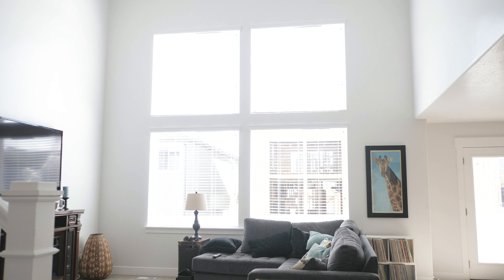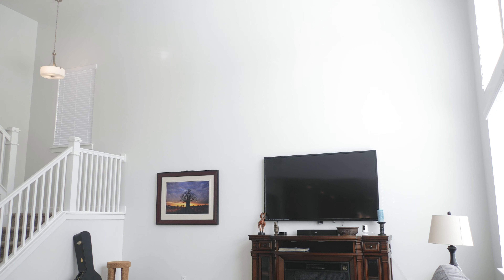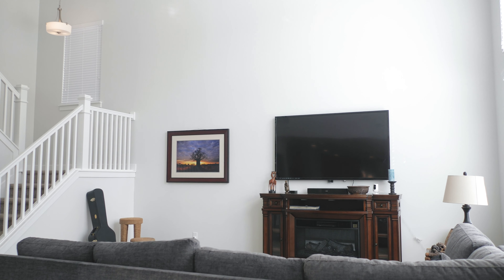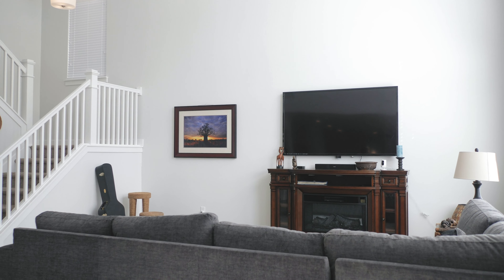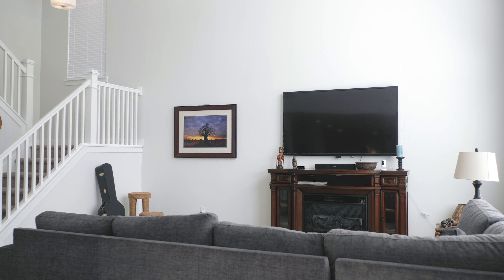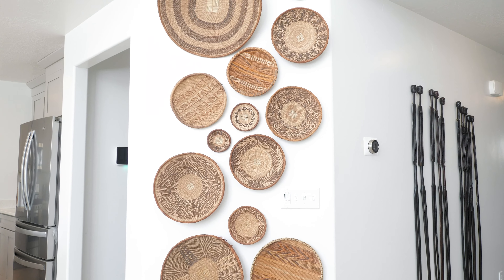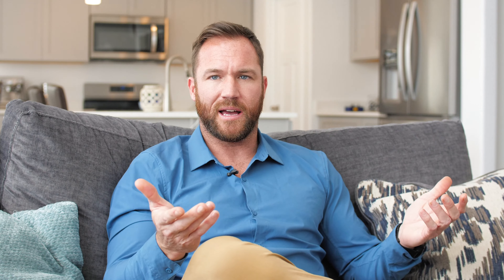Wade Testimonial | EDGEhomes